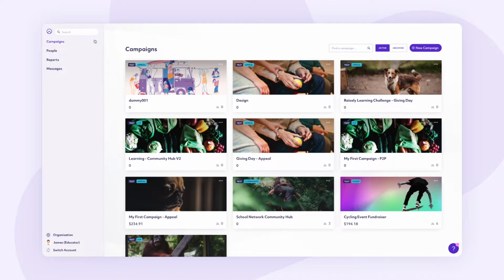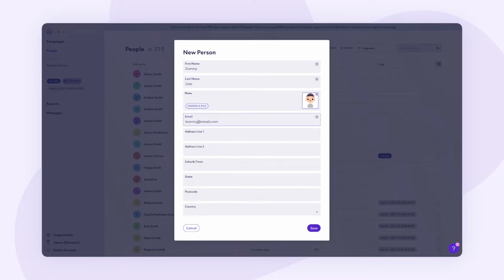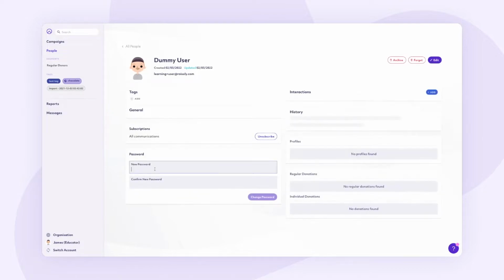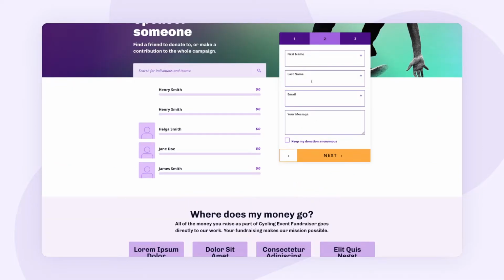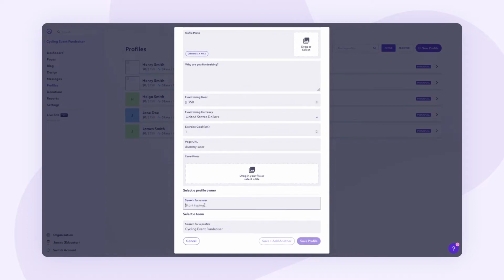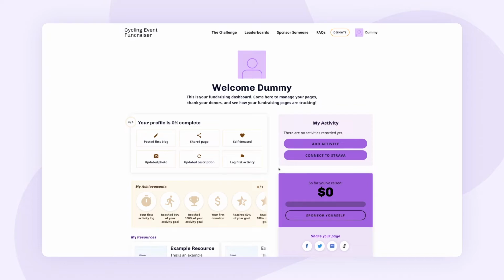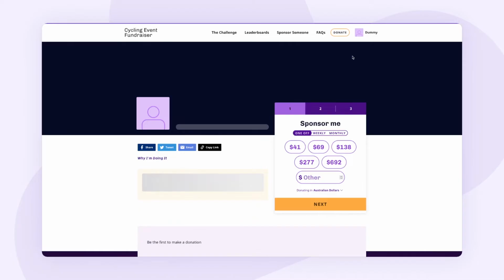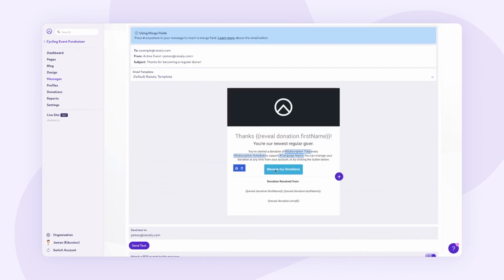See what your Fundraisers & Donors see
How would I… see what fundraisers and donors see in the campaign? Explore how to put yourself in the shoes of your audience and help you understand the campaign experience better.

00:00 Introduction
00:18 Viewing Live Site
01:07 Creating User + Profile
03:11 See what they see
03:58 What about Appeal Campaigns